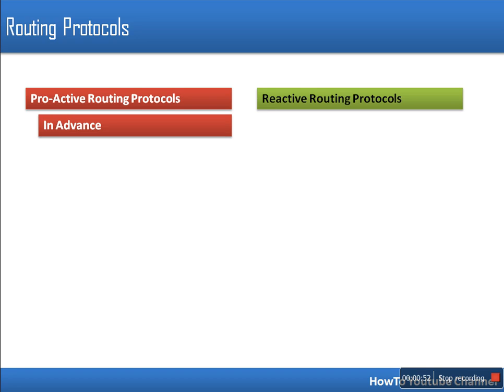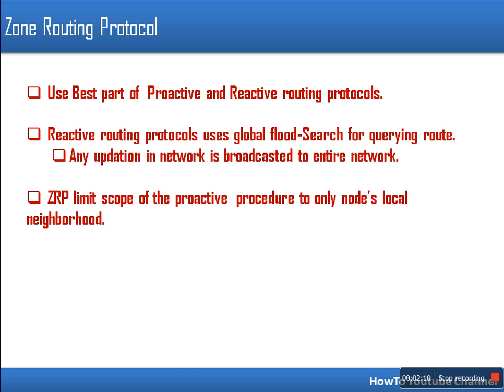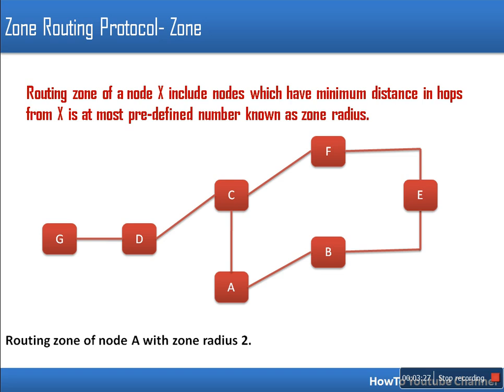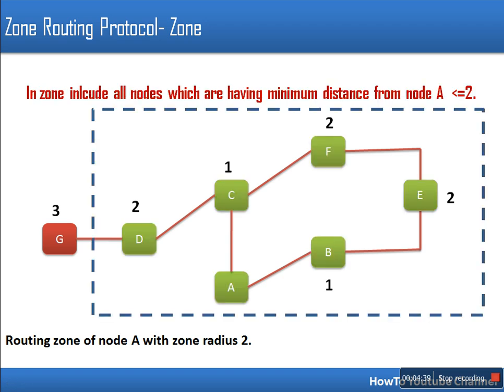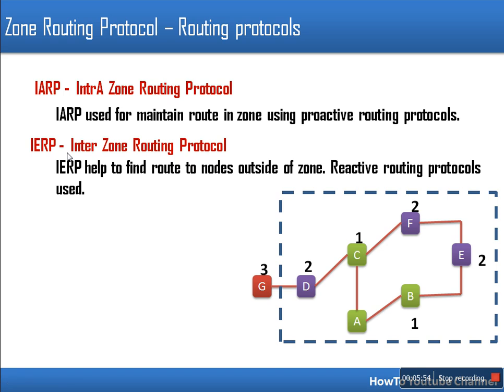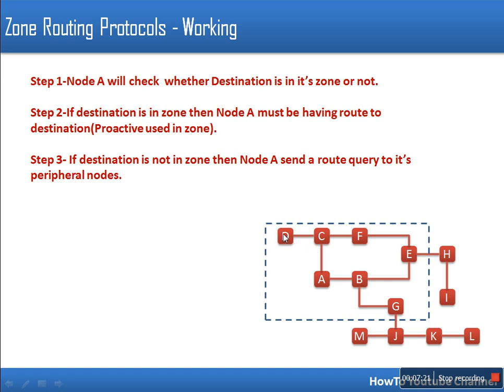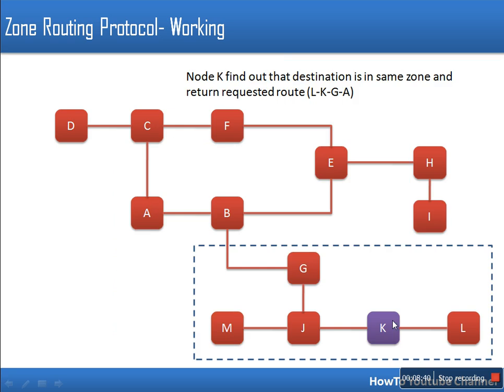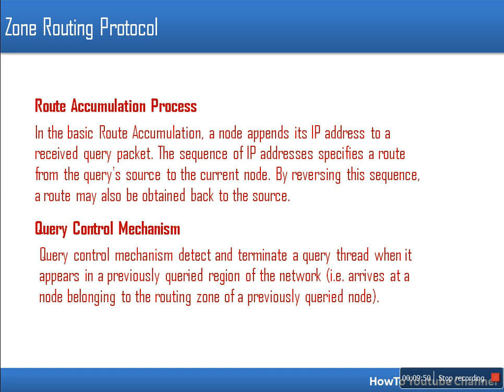ZRP(Zone Routing Protocol) Hybrid Routing Protocol in Mobile Adhoc Network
ZRP is a hybrid routing protocol which uses best of proactive and reactive routing protocols.
Every node is a center of zone. Criteria for zone is zone radius.